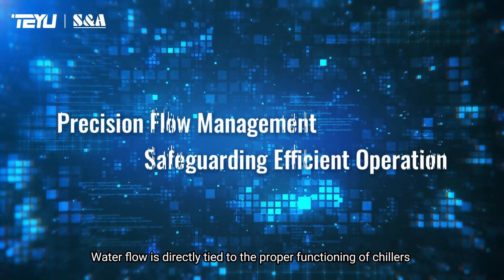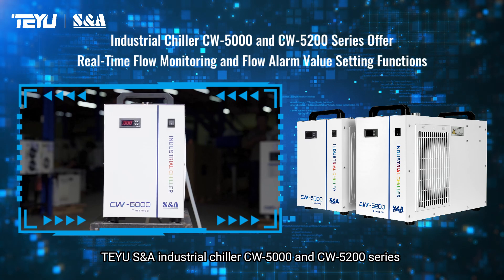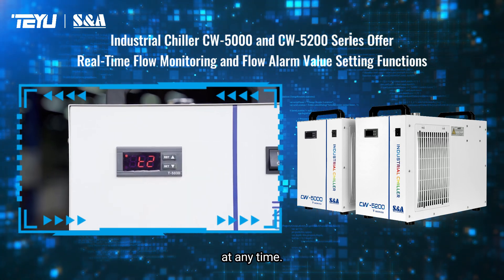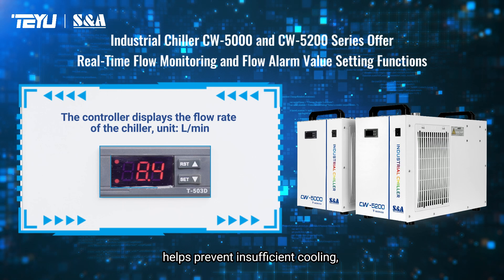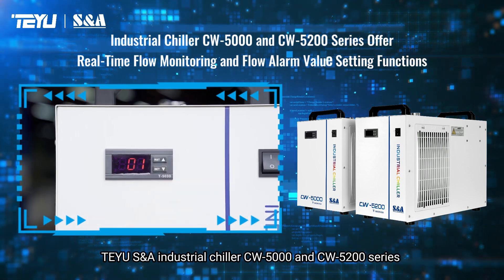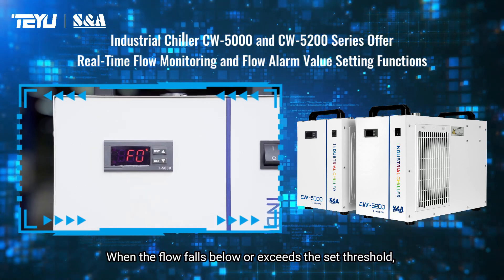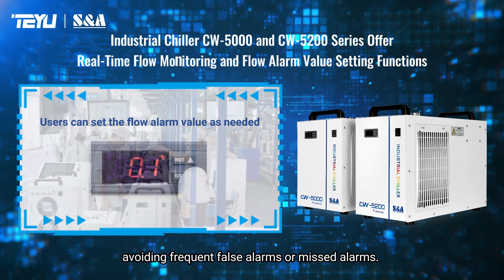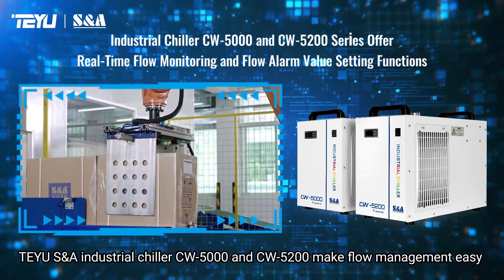Water Chiller CW-5000 and CW-5200: How to Check the Flow Rate and Set the Flow Alarm Value?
Water flow is directly tied to the proper functioning of chillers and the temperature control efficiency of the equipment being cooled. TEYU S&A industrial chiller CW-5000 and CW-5200 series feature intuitive flow monitoring, allowing users to keep track of the cooling water flow at any time. This enables better water temperature adjustment as needed, helps prevent insufficient cooling, and prevents equipment damage or shutdown due to overheating.

To prevent flow anomalies from affecting the cooled equipment, TEYU S&A industrial chiller CW-5000 and CW-5200 series also come with a flow alarm value setting function. When the flow falls below or exceeds the set threshold, the chiller will sound a flow alarm. Users can set the flow alarm value according to actual needs, avoiding frequent false alarms or missed alarms. TEYU S&A industrial chiller CW-5000 and CW-5200 make flow management easy and ensure the efficient and stable operation of industrial equipment.